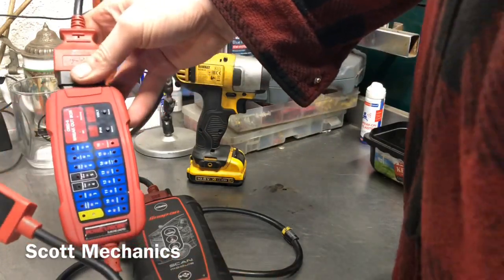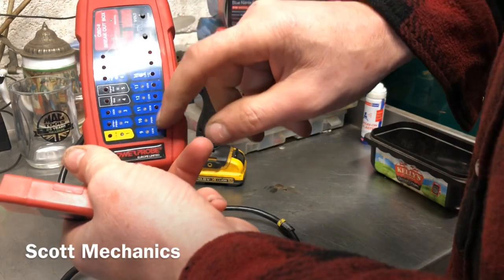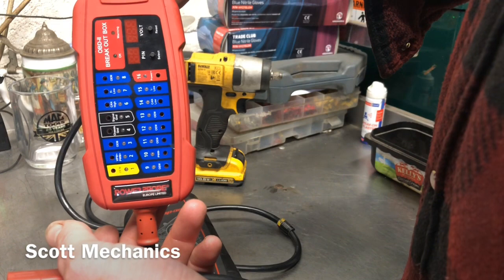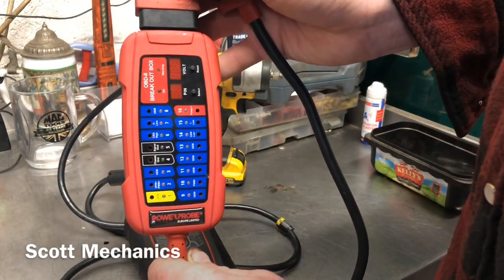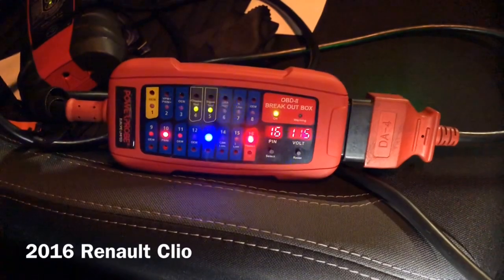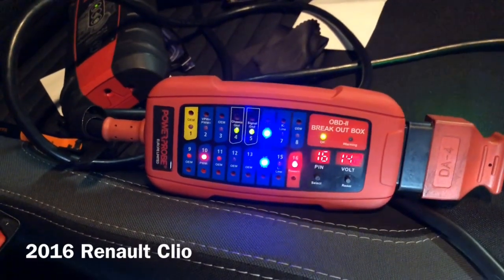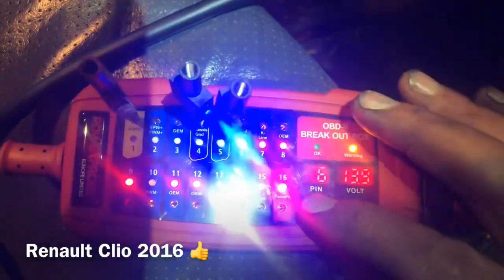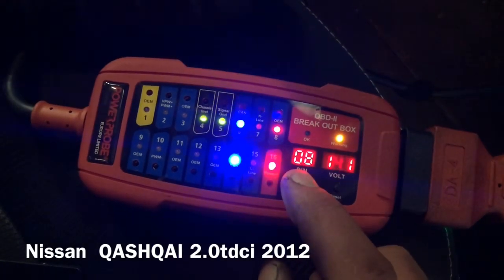Powerprobe break out box Obd2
Scan tool communication break out box